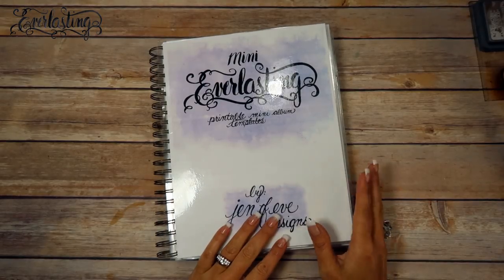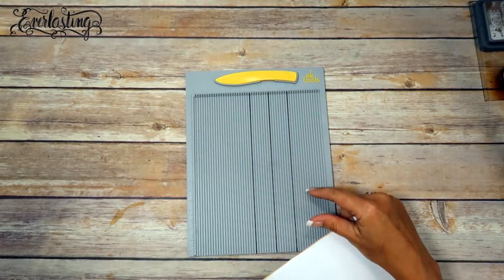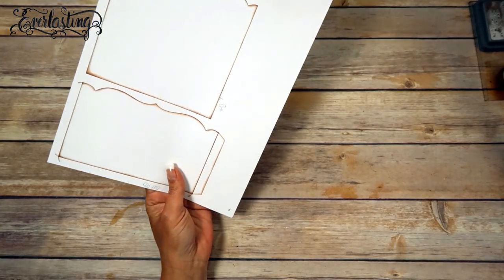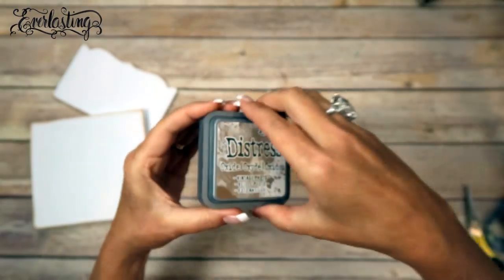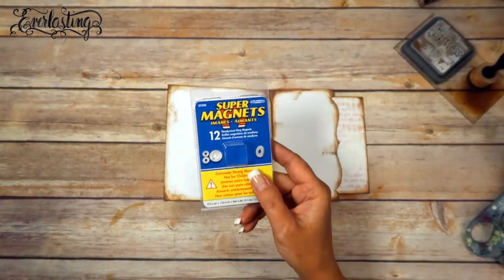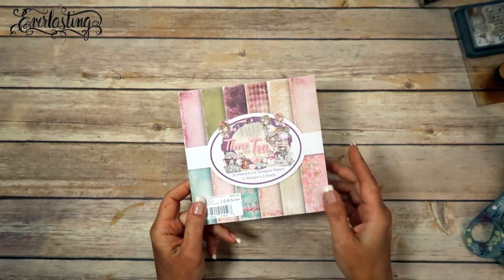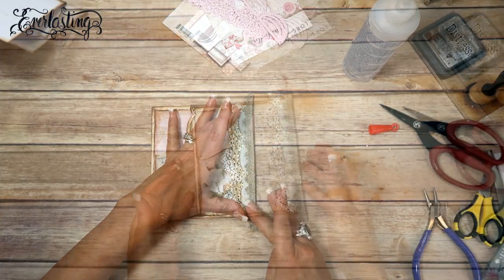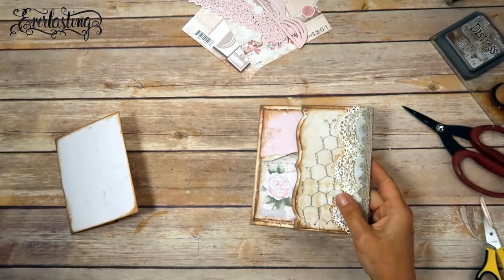"Mini Everlasting" Shabby Chic Mini Album Page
YAY!  Its time to make the "Mini Everlasting" mini album!  I am going to go step-by-step with the front of the first page.  Its a little long so there are Time Stamps below if you need to jump to certain sections.
I am in LOVE with the way this Beautifully Vintage Shabby Chic Gorgeousness is turning out!
I apologize for the weird lighting going on in this video.  I am not sure what has accidentally been changed but I will figure it out.
And there was a Big Thunder Storm during that time as well.
~Pages I Used from the Mini Everlasting templates - #2, #7, & #9
~Time Stamps~
1:51 - How to Build the Page
15:44 - Adding the Magnets
18:40 - Picking the Mat Papers
26:14 - Lets Mat this page
34:15 - Fixing my Magnet Boo-boo
37:20 - AND fixing my Magnet Boo-boo AGAIN!
42:10 - Using some of the Cool LDRS Dies
48:36 - Using some Chicken Wire Ribbon
58:07 - Cool technique on the insert for the flip pocket
Everlasting Printable Mini Album Templates

~Link to LDRS Creative~
~Links to Polkadoodles digital paper~

jenofeve designs
P.O.Box 581624

Jennifer
XOXO